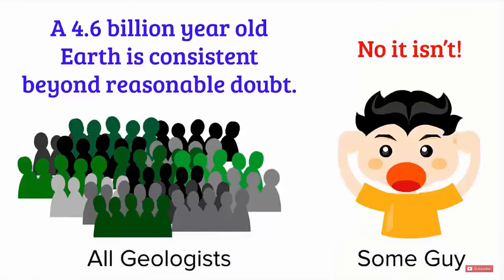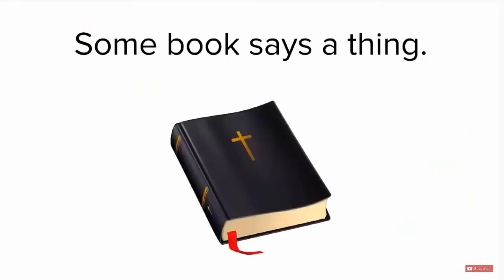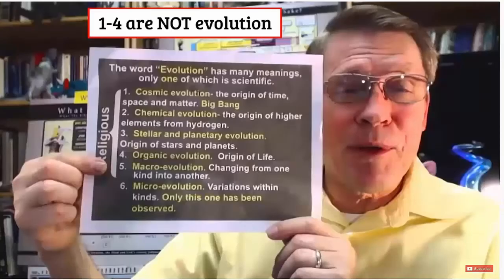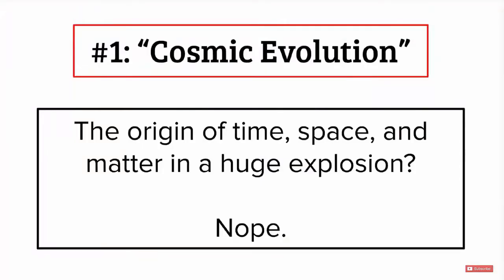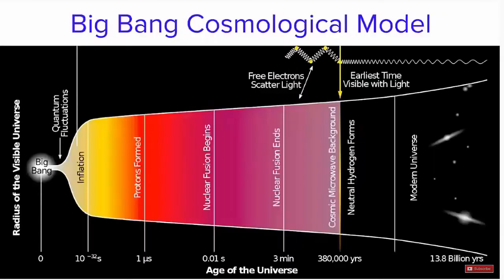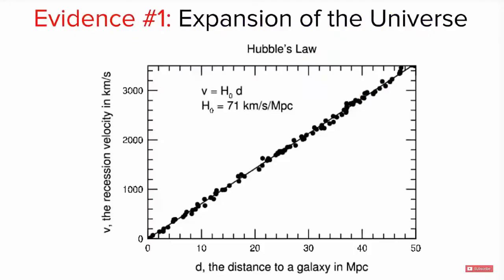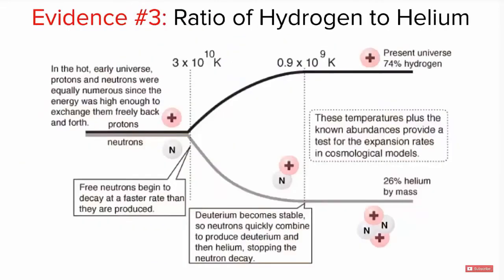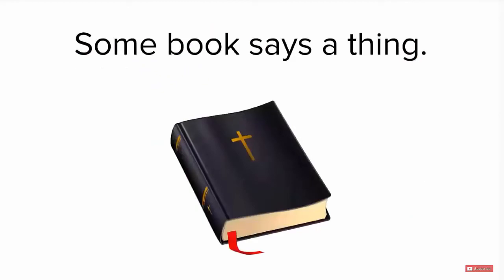Complexity And Creationism Part 1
Part 1 of my take on the opening arguments from Don McLeroy in his debate with AronRa.